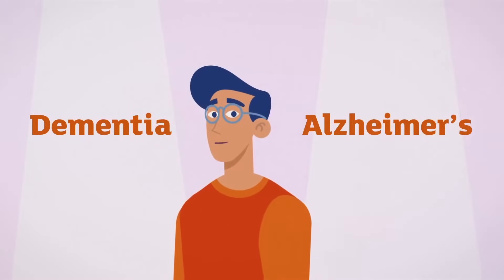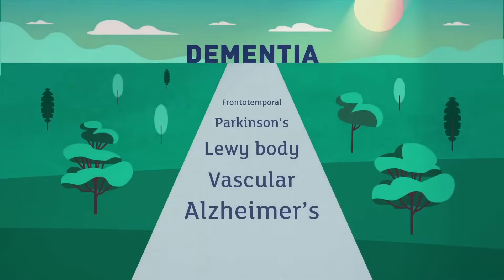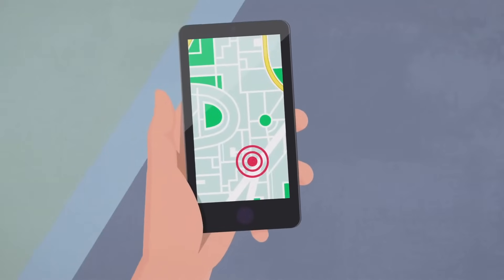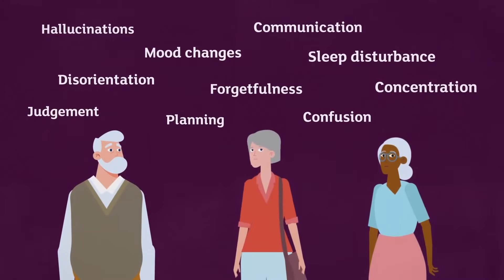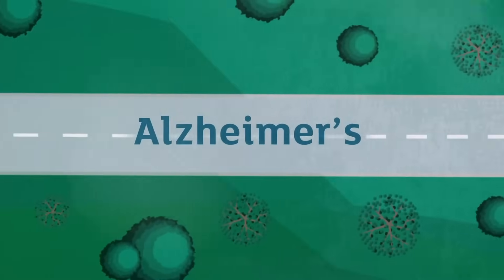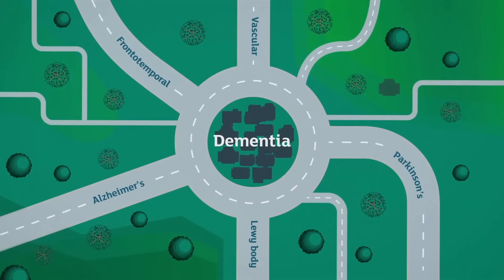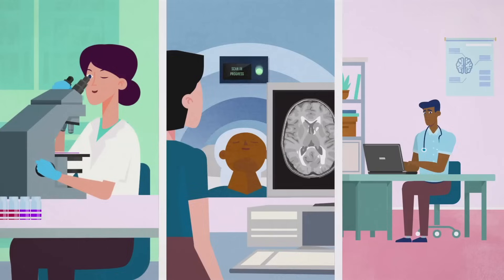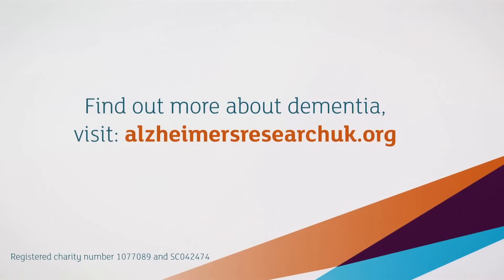What's the difference between dementia and Alzheimer's?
Some people talk about dementia and Alzheimer’s as the same thing. Our animation explains the difference between the two.